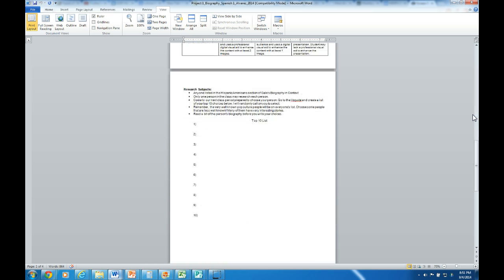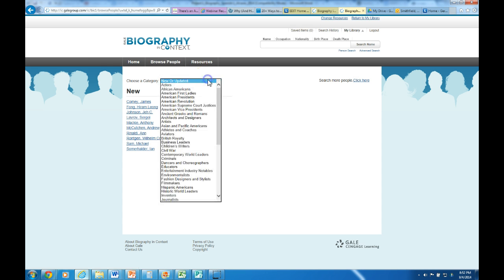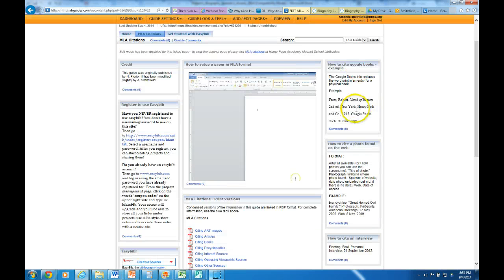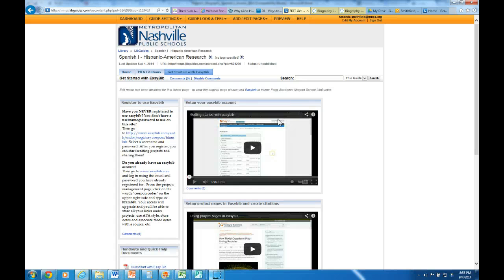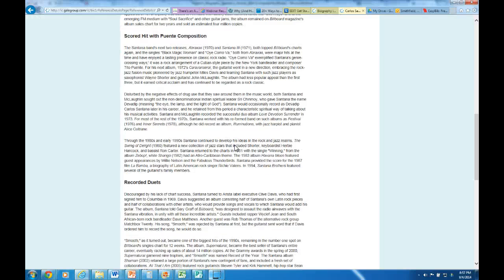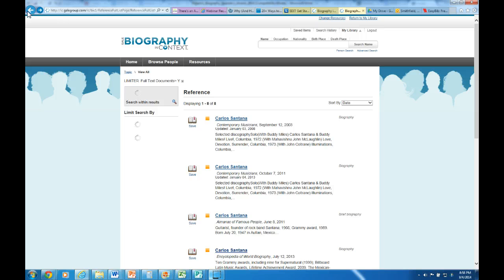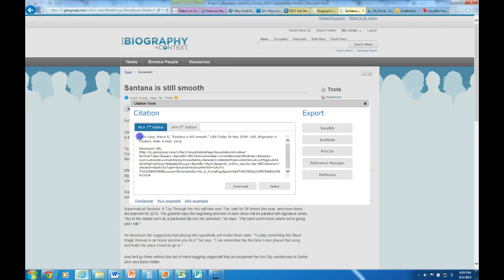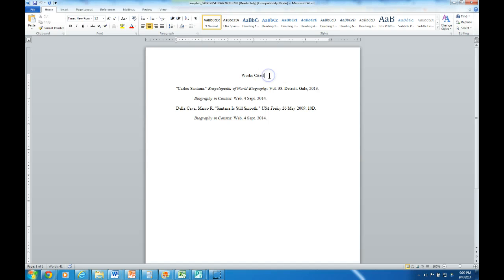Hispanic-American Spanish I Research